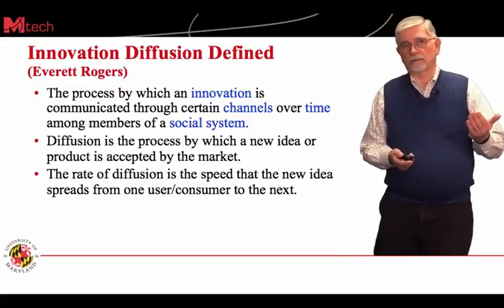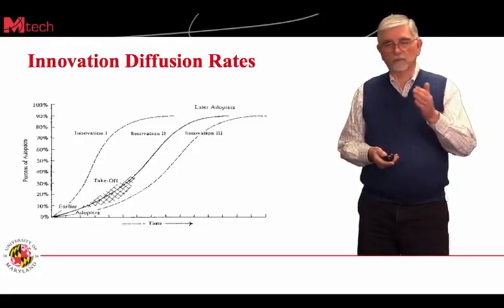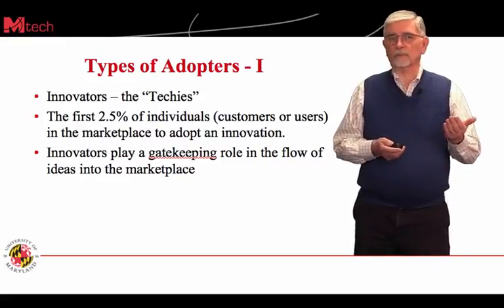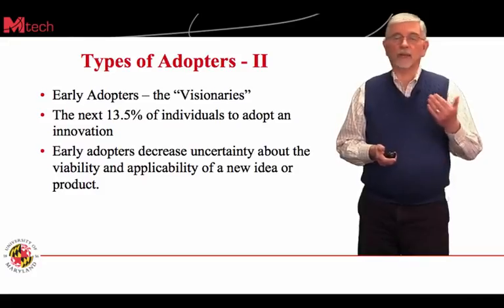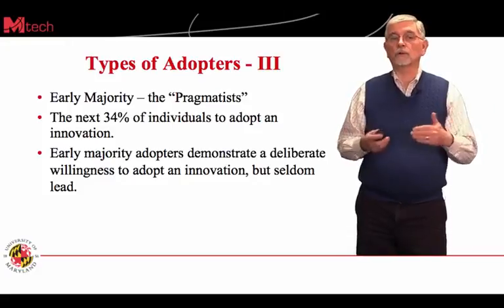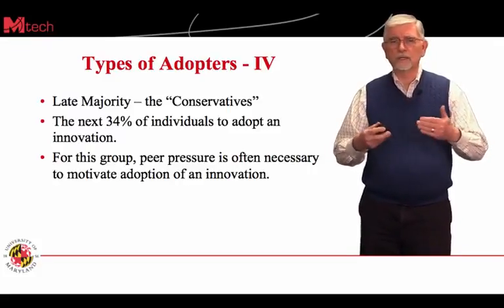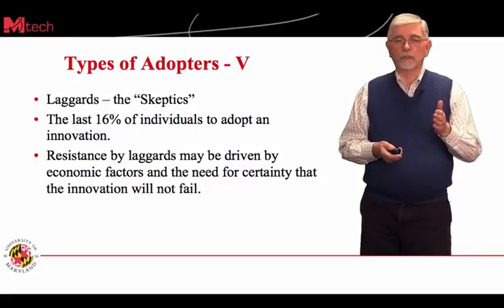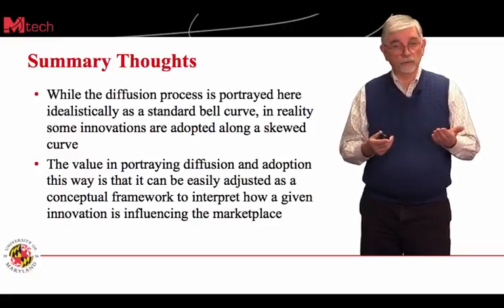1 8 How Innovations Diffuse into the Commercial Marketplace 9 58